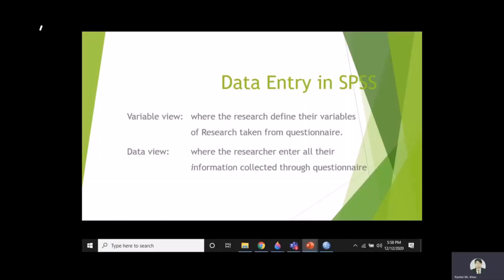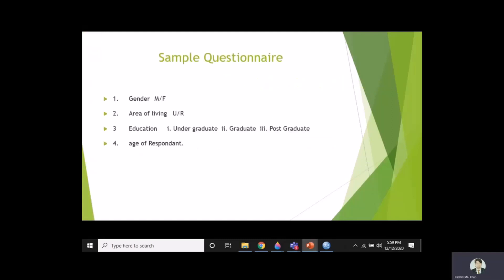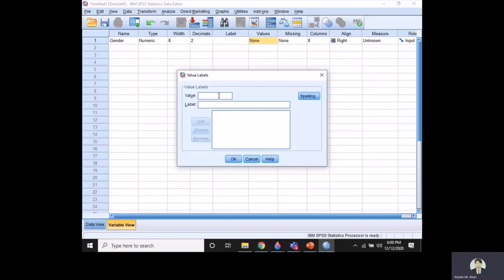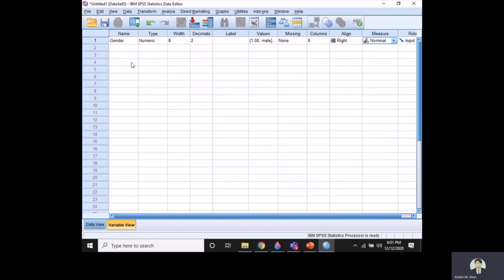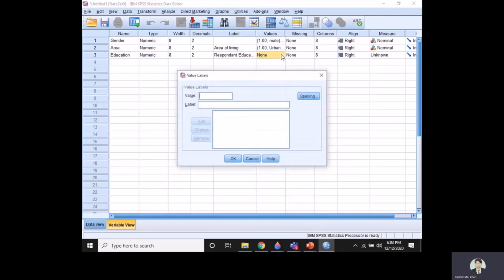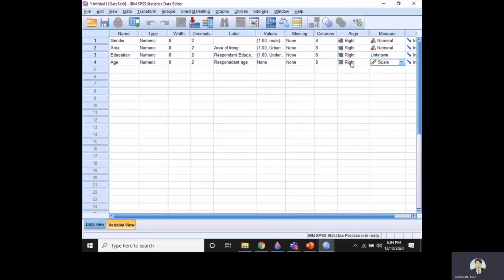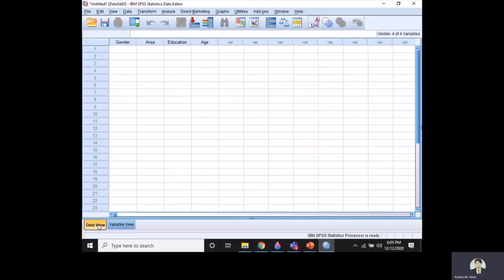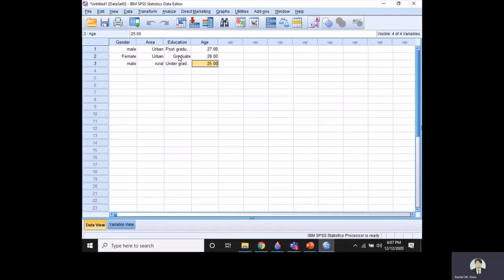Learn Data Entry in Spss for Questionnaire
The First important step for data analysis, how to enter data set in SPSS. Every single variable should be define with respect to their natural. If they are not accordingly, thetest result will indeterminate.